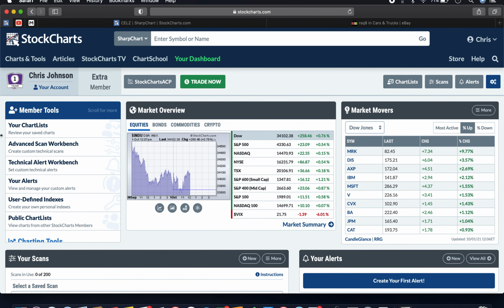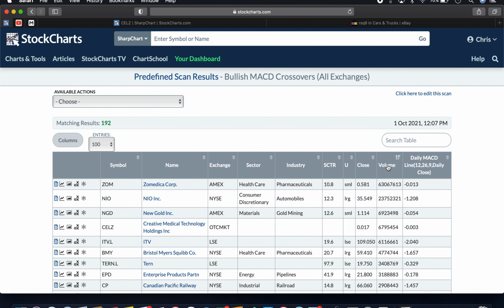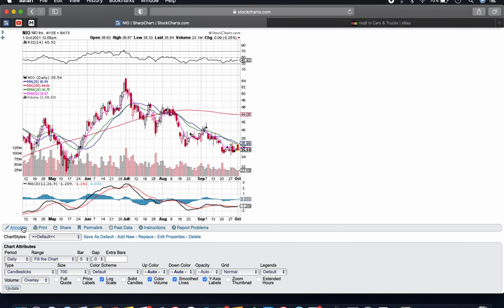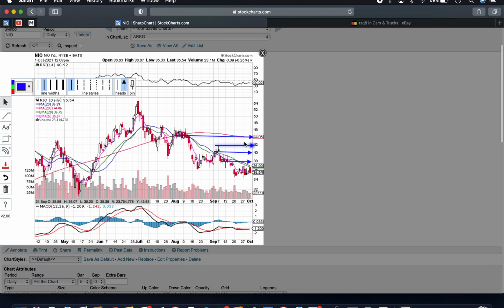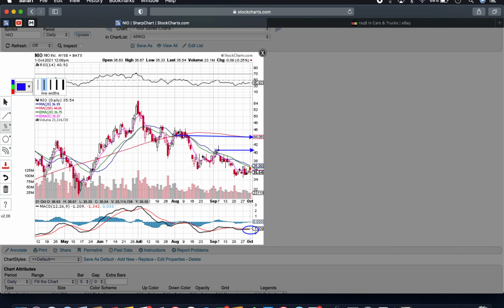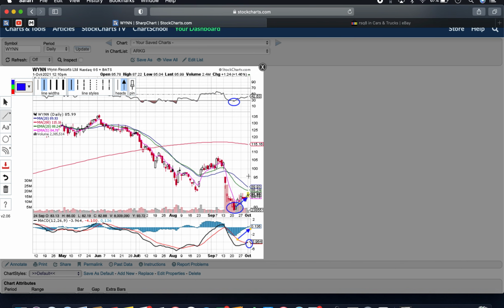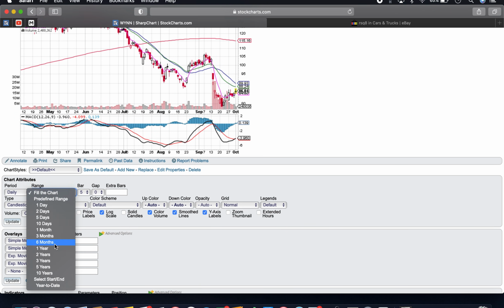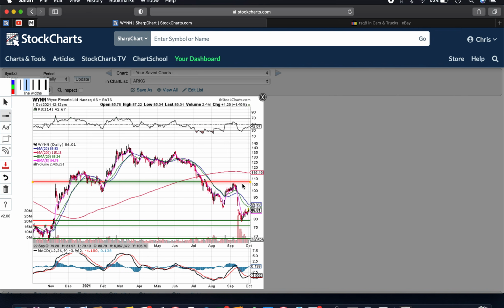How I find stocks that are ready to run! (Scanning For Bullish MACD Crossover Trades)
I learned this from Crystal Fisher.

Chart every night before bed and it will pay off.

How I find plays that are ready to run.